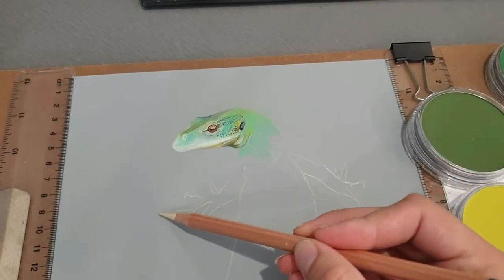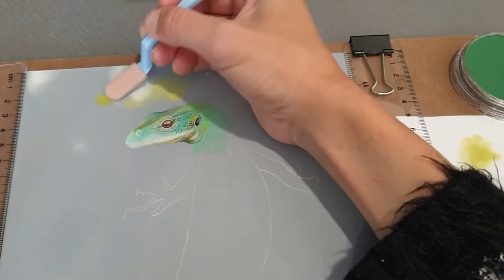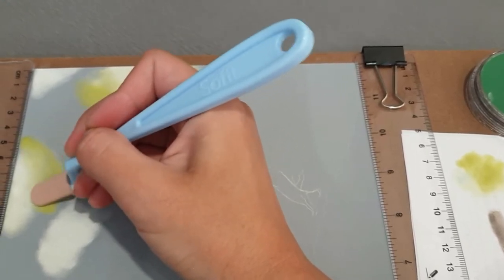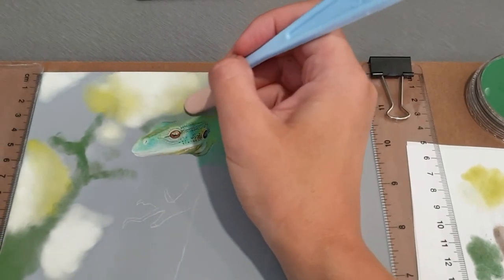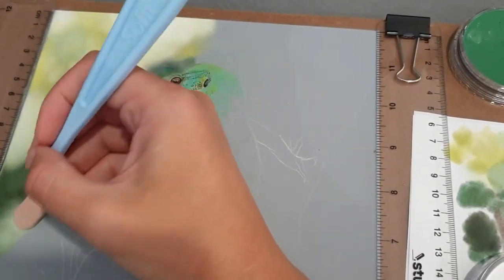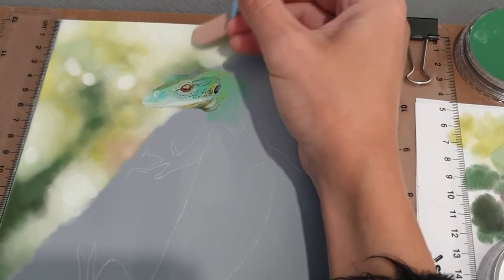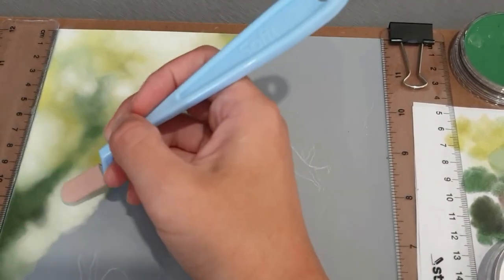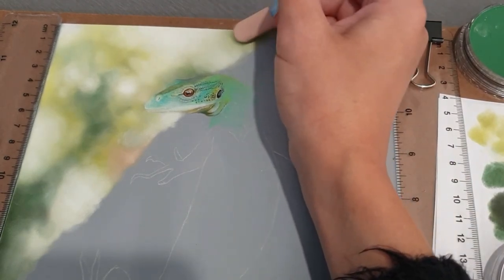Drawing an Emerald Tree Monitor | Part 2 | Panpastel background | Light Blue Pastelmat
In this video I try Panpastels for the first time as a background to our coloured pencil emerald tree monitor (Varanus prasinus). This works great on this surface; light blue pastelmat. We chat about drawing custom backgrounds like this and the uses for coloured pencil pieces as well as background vs. no background.